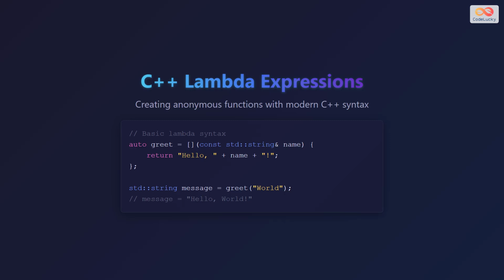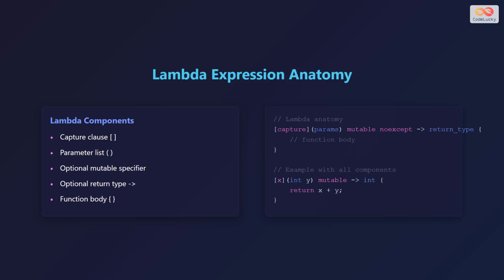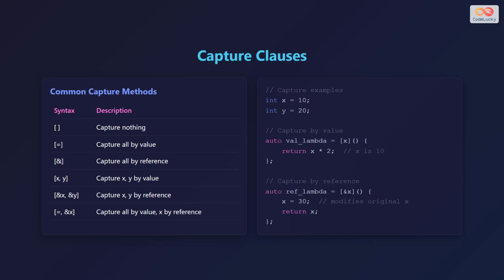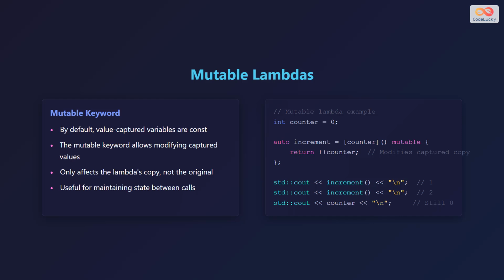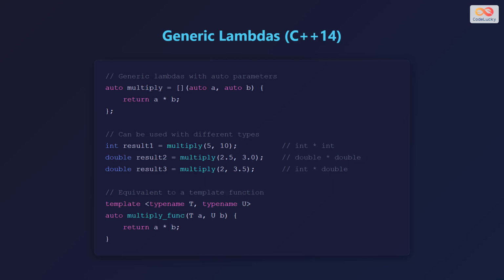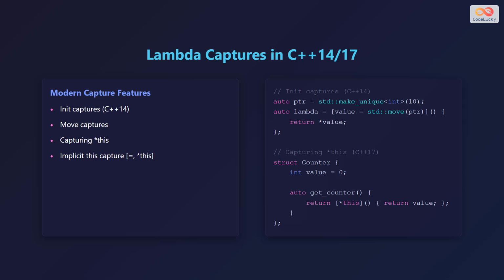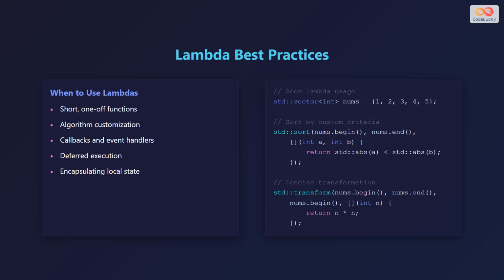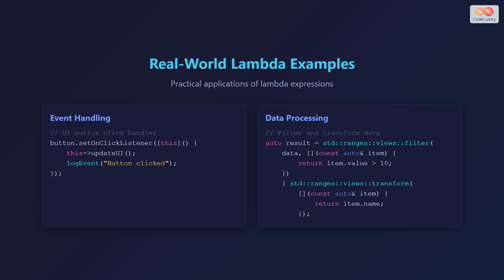C++ Lambda Expressions: Anonymous Functions Explained for Beginners!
Dive into the world of C++ Lambda Expressions! 🚀 This beginner-friendly tutorial breaks down anonymous functions, making modern C++ syntax easy to understand.

We'll start with the basics: What are lambda expressions and why should you use them? 🤔 Then, we'll dissect the anatomy of a lambda, covering capture clauses, parameter lists, and function bodies. 👨‍💻

Learn about capturing variables by value and reference, and how the `mutable` keyword can help you maintain state. We'll also explore generic lambdas (C++14), advanced capture features (C++17), and the latest enhancements from C++20, including template lambdas. 😎

Discover best practices and see real-world examples of how lambdas are used in event handling and data processing. By the end of this video, you'll be writing cleaner, more concise C++ code! ✨

Chapters:
00:00 - C++ Lambda Expressions
00:51 - Lambda Expression Anatomy
01:46 - Capture Clauses
02:58 - Using Lambdas with Algorithms
03:44 - Mutable Lambdas
04:41 - Generic Lambdas (C++14)
05:35 - Lambda Captures in C++14/17
06:32 - C++20 Lambda Enhancements
07:27 - Lambda Best Practices
08:17 - Real-World Lambda Examples
09:12 - Outro